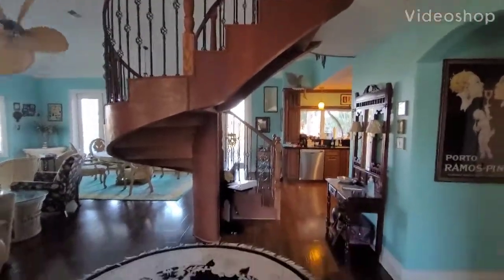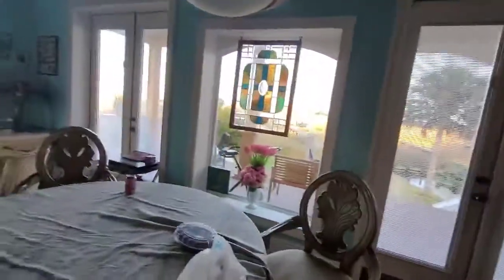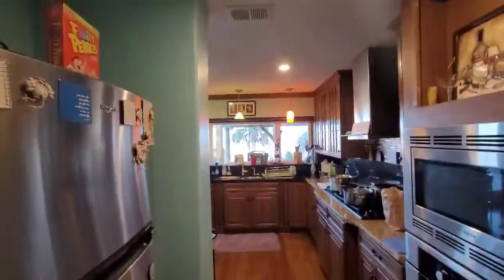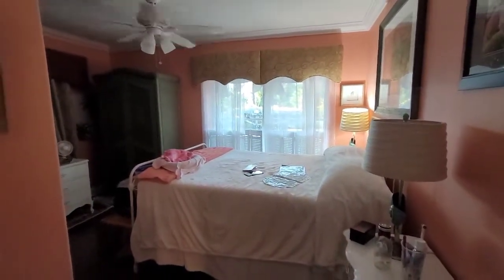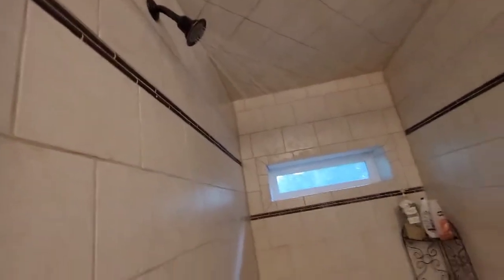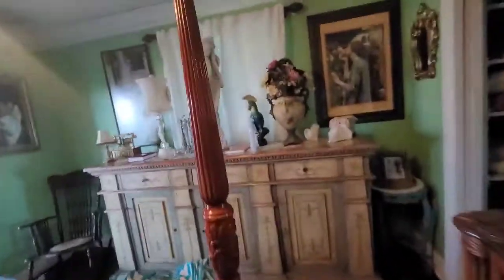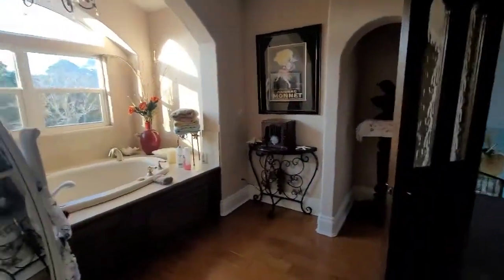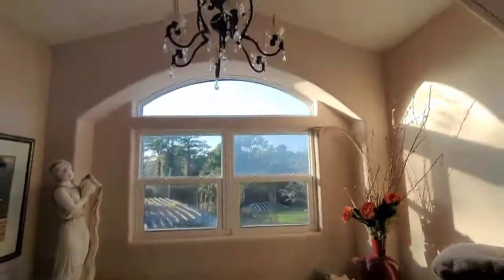Vacation House Tour Jacksonville Florida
this was a beautiful house I'll like the page to rent it we rented it off of VRBO for a couple days, owners are really nice supplied condiments, towels, washing essentials, ect. also will link my blog when it is finished